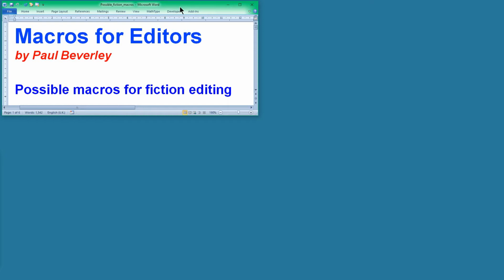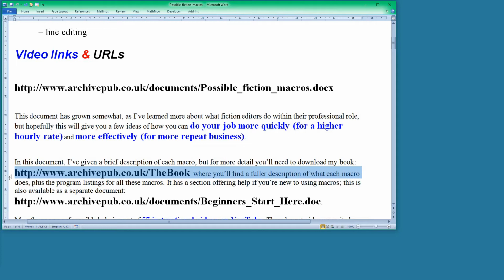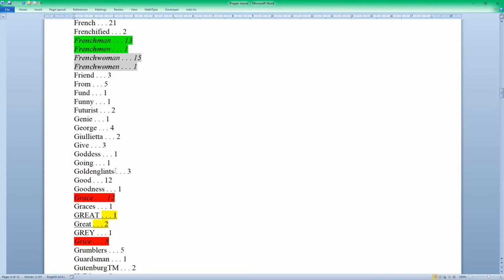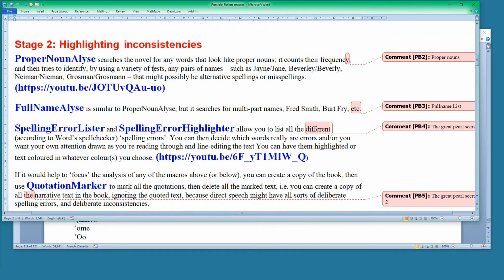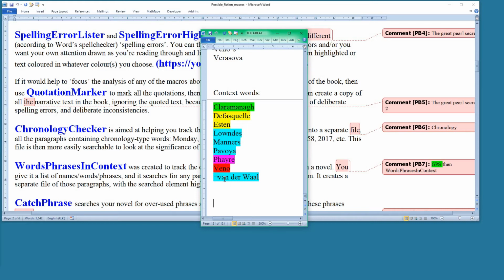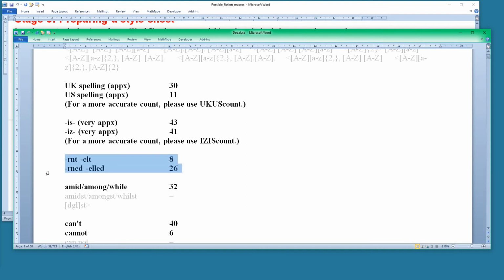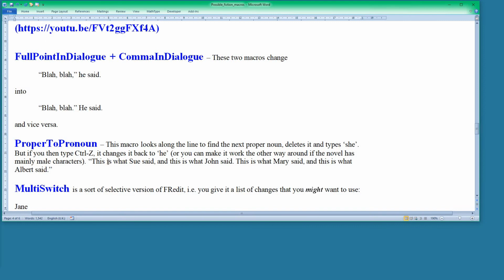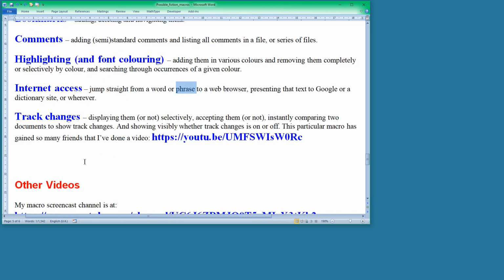Fiction editing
Various macros for fiction editing
(a bit got missed out at 26 minutes - a later video will explain)